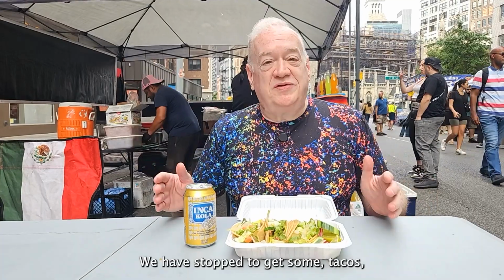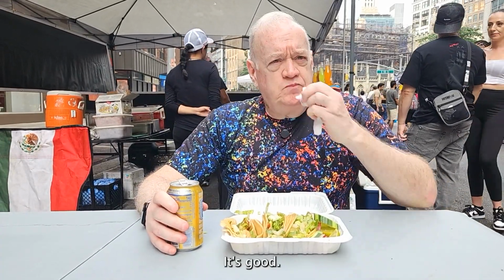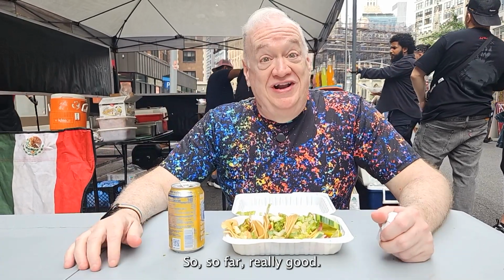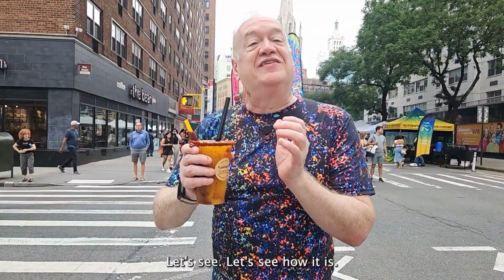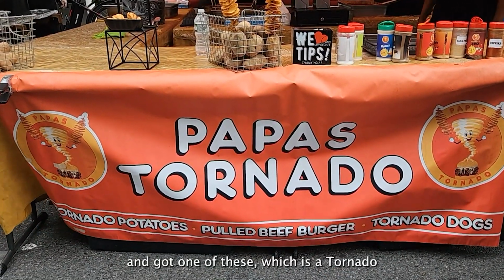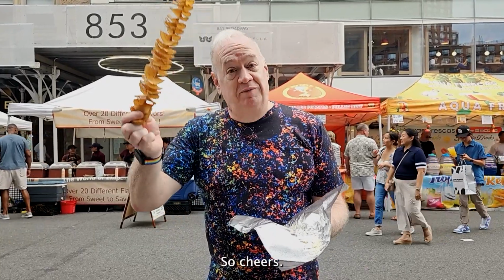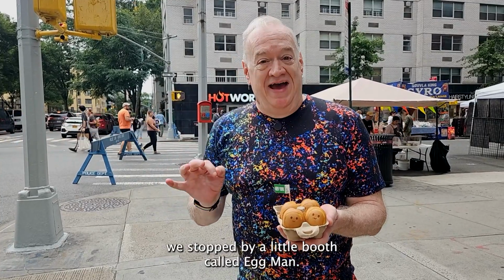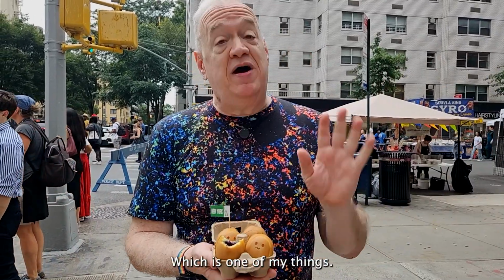Street Food at the Street Fair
Join us at one of NYC's many wonderful street fairs! This one was mainly Latin foods, and it was all delicious!